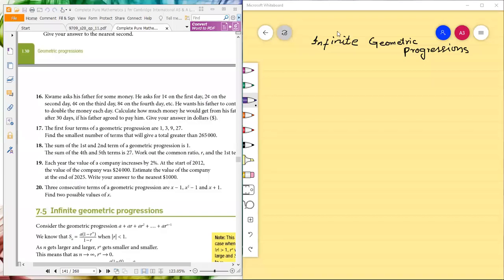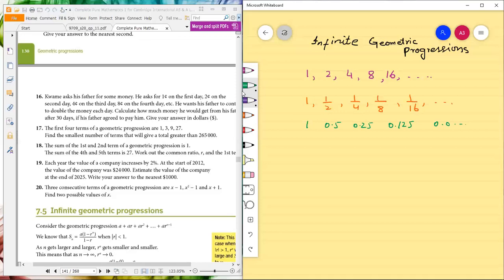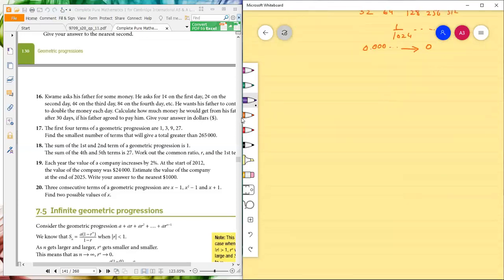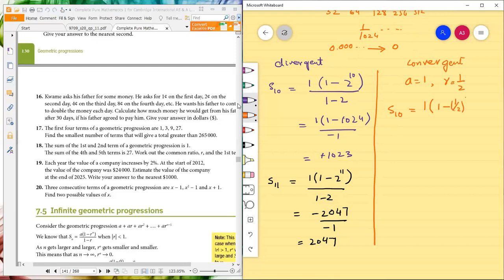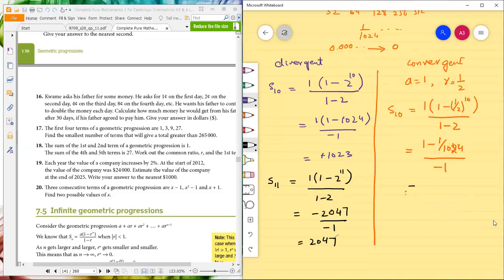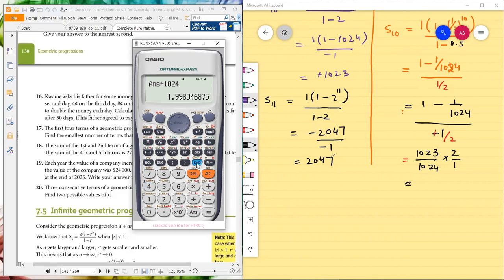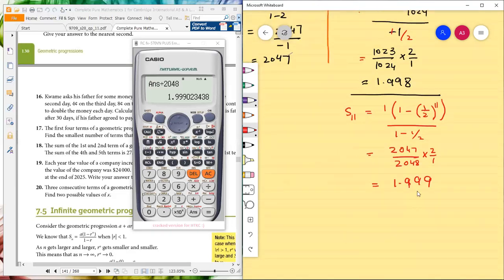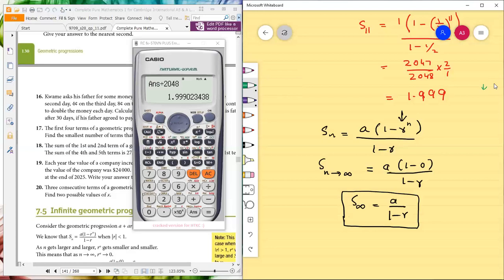Geometric progression 2